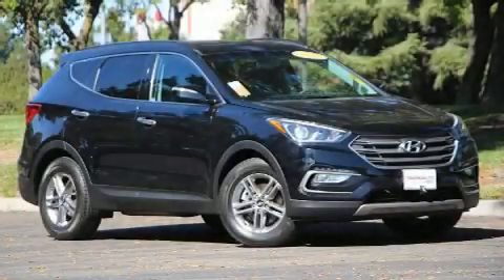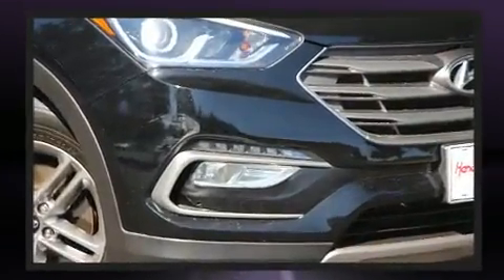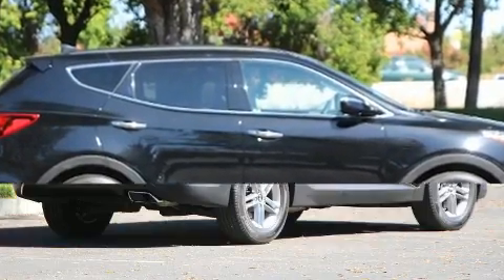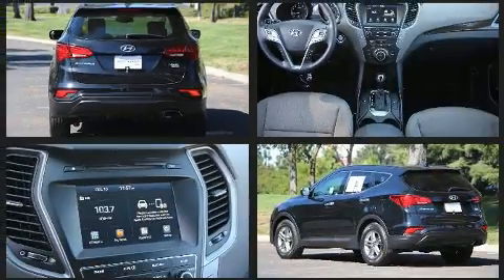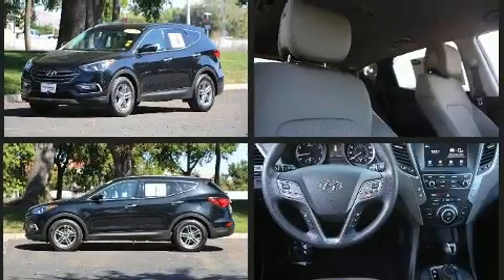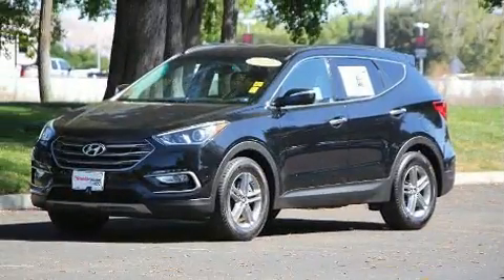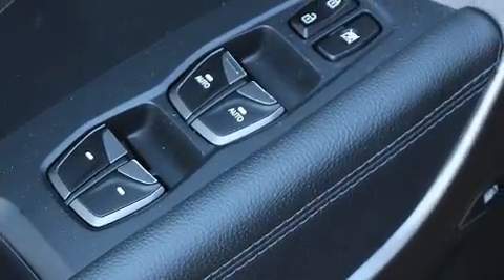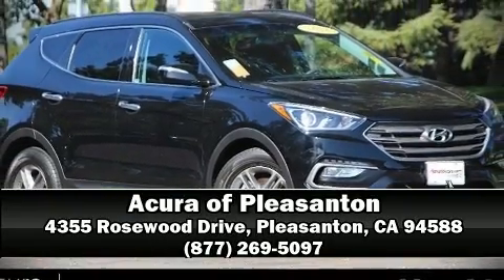2018 Hyundai Santa Fe Sport 2.4L in Pleasanton, CA 94588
Load your family into the 2018 Hyundai Santa Fe Sport. Smooth gearshifts are achieved thanks to the 2.4 liter 4 cylinder engine, providing a spirited, yet composed ride and drive. Hyundai prioritized fit and finish as evidenced by: a rear window wiper, 1-touch window functionality, adjustable headrests in all seating positions, fully automatic headlights, cruise control, an overhead console, and remote keyless entry. Hyundai also prioritized safety and security by including: dual front impact airbags with occupant sensing airbag, front side impact airbags, traction control, brake assist, a panic alarm, and 4 wheel disc brakes with ABS. All wheel drive enhances stability in unpredictable circumstances. A Carfax history report indicates just one previous owner. Our experienced sales staff is eager to share its knowledge and enthusiasm with you. We'd be happy to answer any questions that you may have.